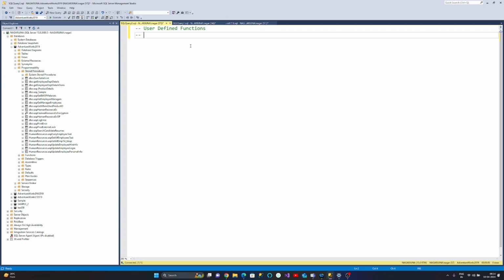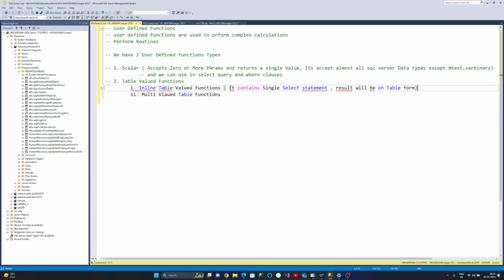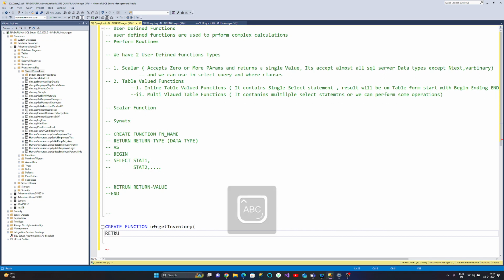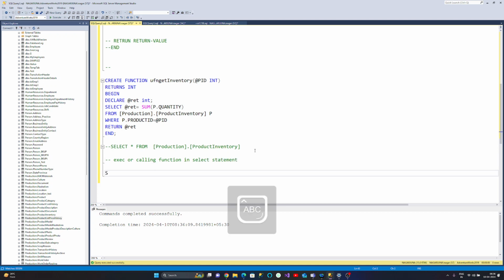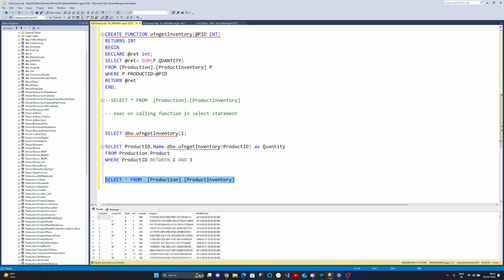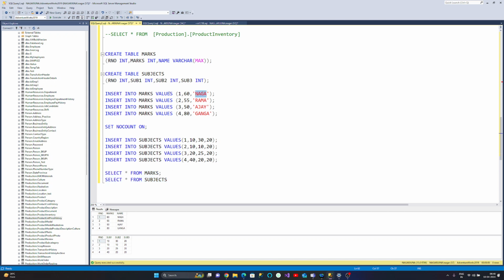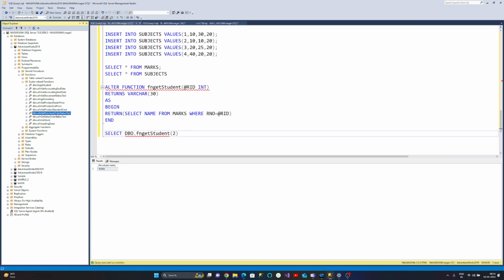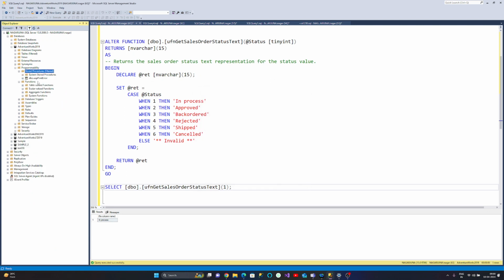27.SQL Server - User Defined Functions (UDF)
In this class we are discussing about UDF's, UDF are used to reduce the manual effort and used to write complex computations and daily routine tasks. UDF can described in two types they are

1. Scalar ( Accepts Zero or More Params and returns a single Value, Its accept almost all sql server Data types except Ntext,varbinary)
   -- and we can use in select query and where clauses
-2. Table Valued Functions
   --i. Inline Table Valued Functions ( It contains Single Select statement , result will be on Table form start with Begin Ending END statement)
   --ii. Multi Vlaued Table Functions ( It contanins multilple select statemtns or we can perform some operations)

-- Scalar Function

Synatx

CREATE FUNCTION FN_NAME
RETURNS RETURN-TYPE (DATA TYPE)
AS
BEGIN
SELECT STAT1,STAT2,.
 RETRUN RETURN-VALUE
END